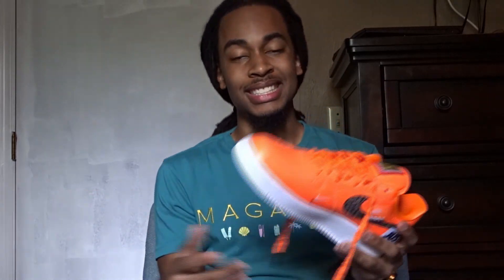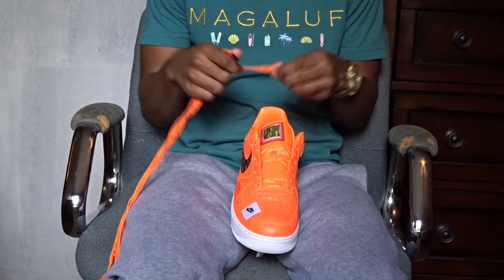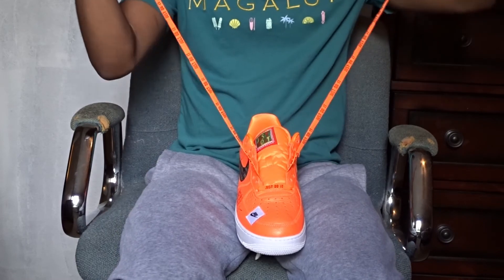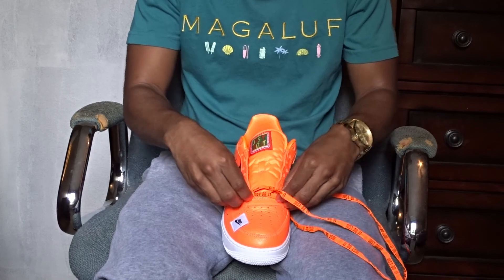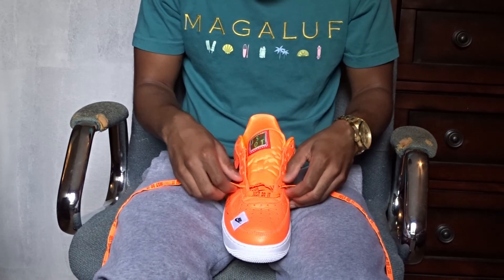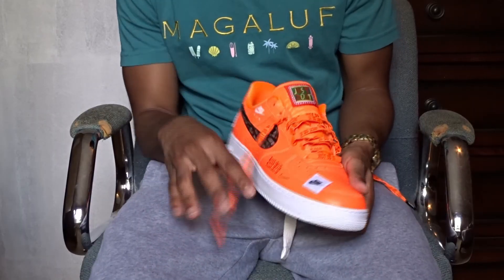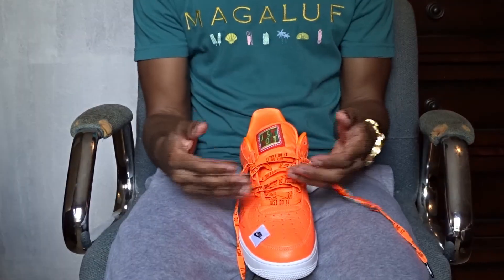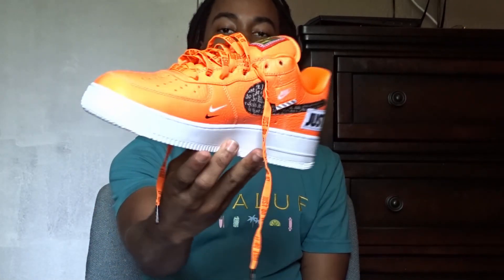How To Lace Air Force One's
How to lace air force ones. My method on how to lace air force ones, what's your thoughts on how i lace my air force ones?